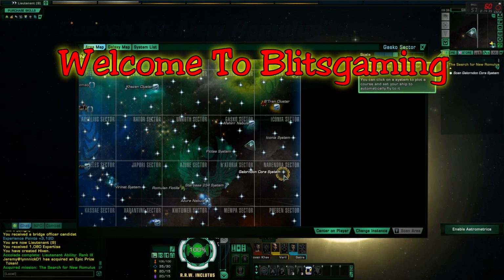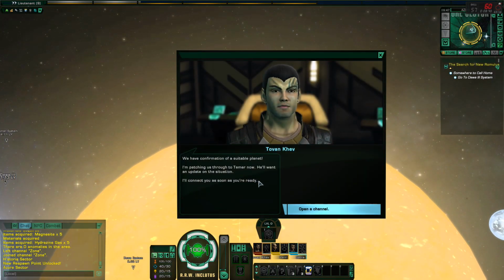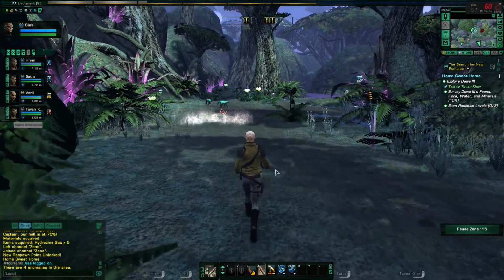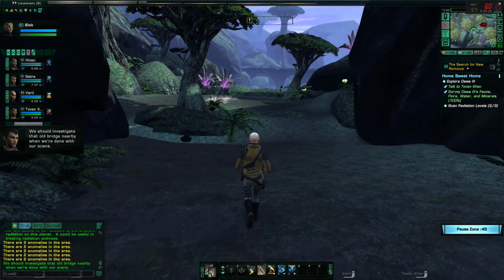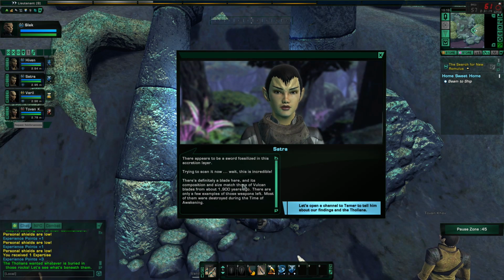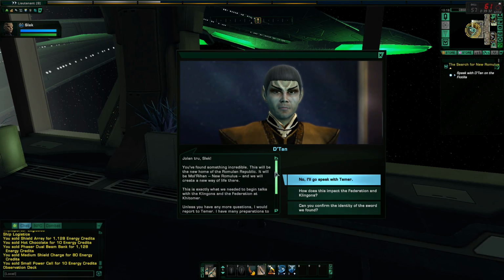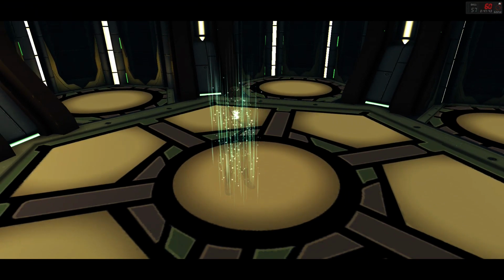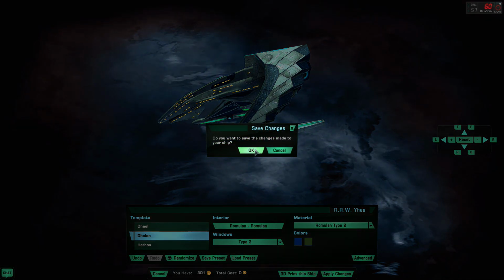Star Trek Online Romulan Arc Pt5 The Search for New Romulus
Hello all

A playthrough of episode The Search For New Romulus.
We go from planet to planet, play a mini game for resources, and find old enemies.